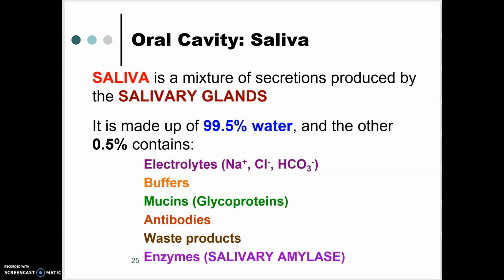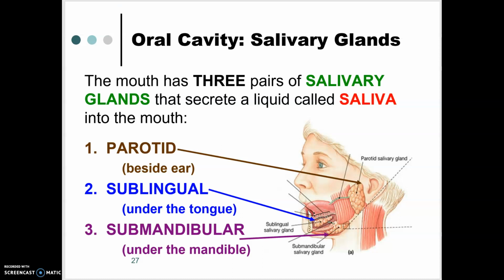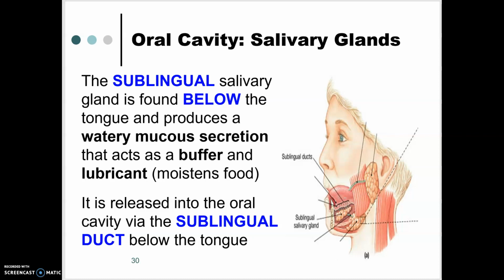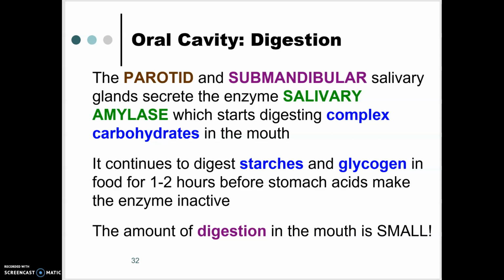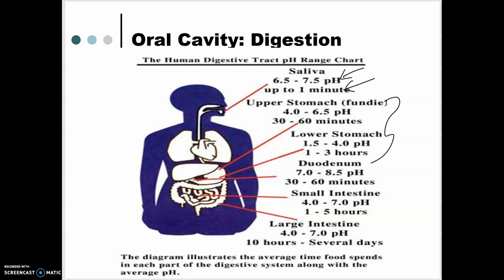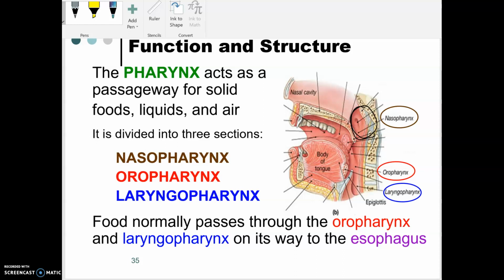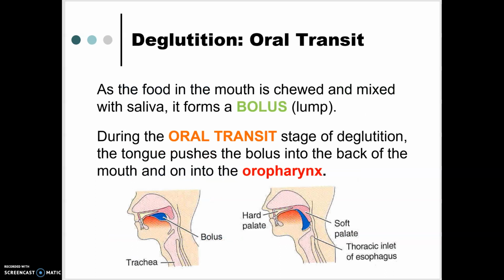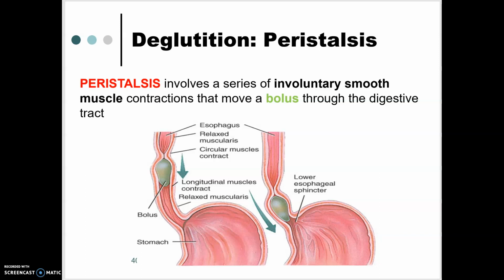BL2100 - Unit 1 - C